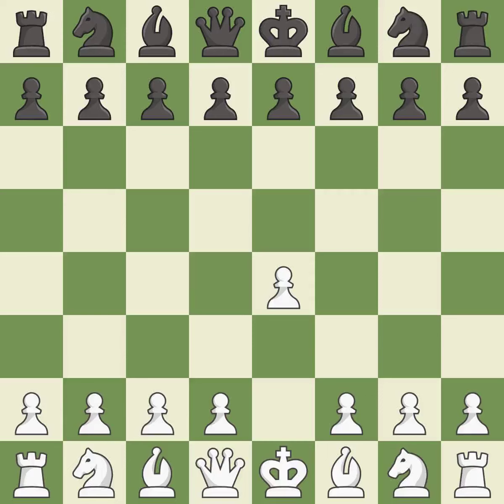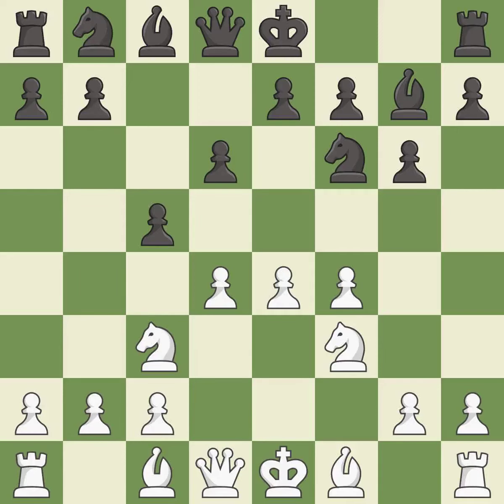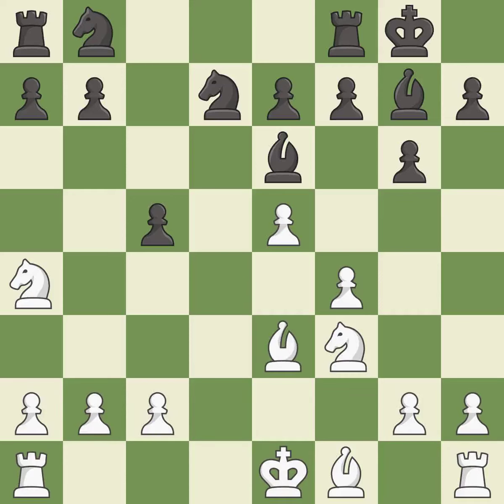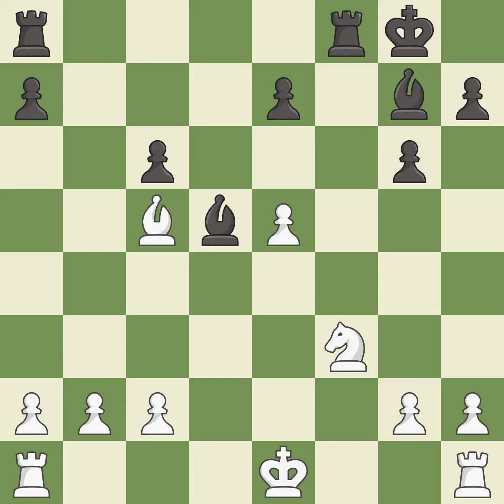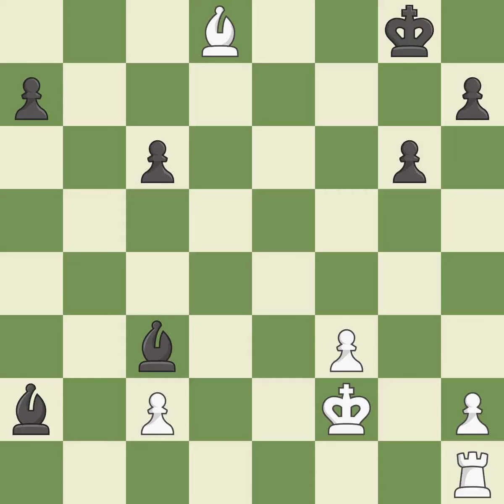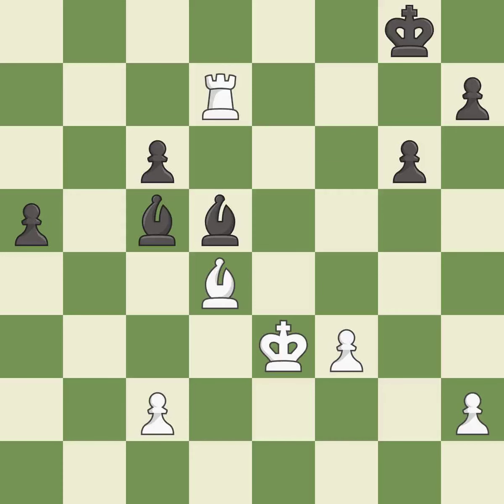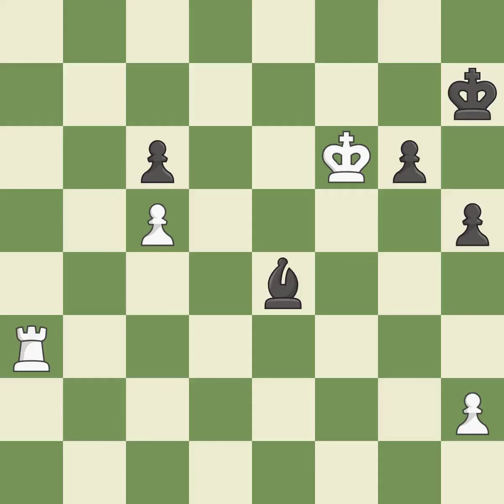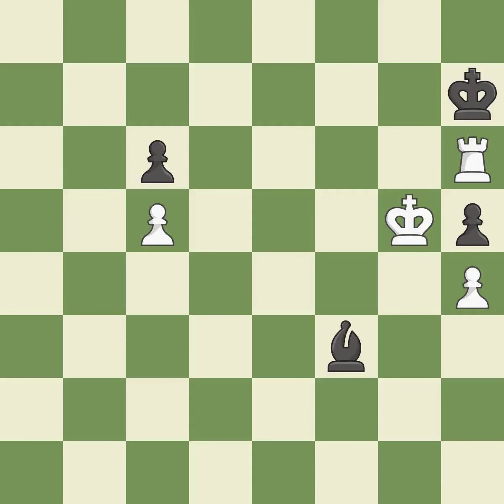White Savchenko, B.,Black Selbes, T.,Pirc Defense: Main Line, Austrian, Dragon Formation, 6.dxc5 Qa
White Savchenko, B.,Black Selbes, T.,Pirc Defense: Main Line, Austrian, Dragon Formation, 6.dxc5 Qa5